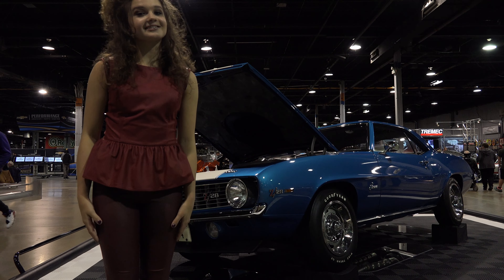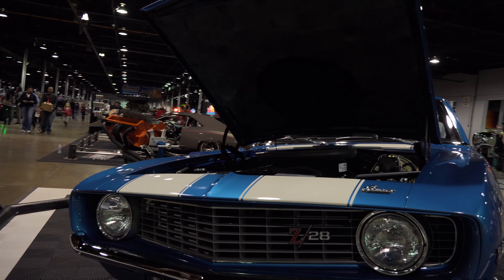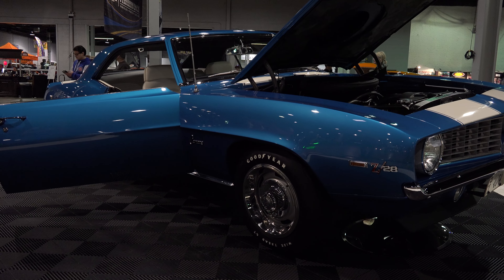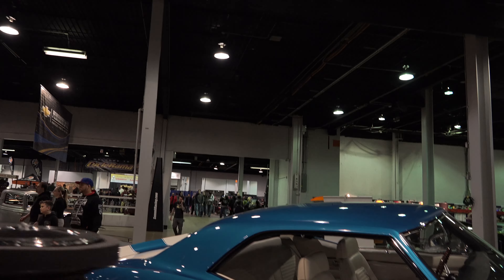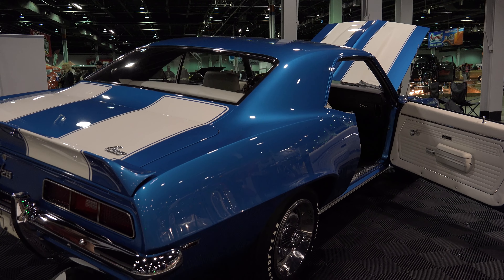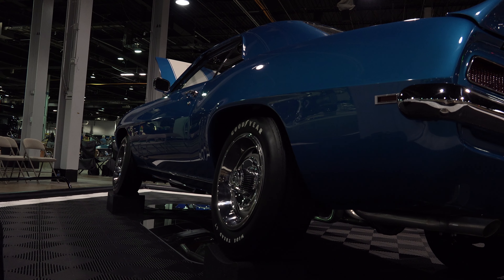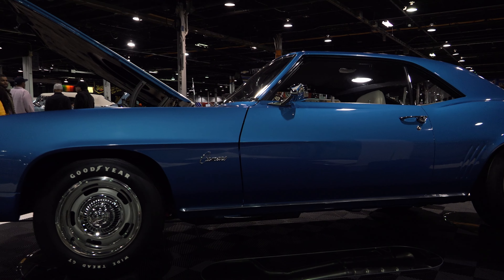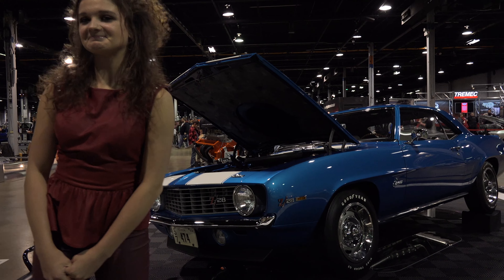1969 z28 camaro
You see them everywhere - but a clean perfect 1969 Z28 Camaro still does it.